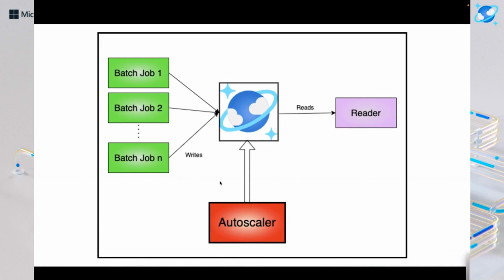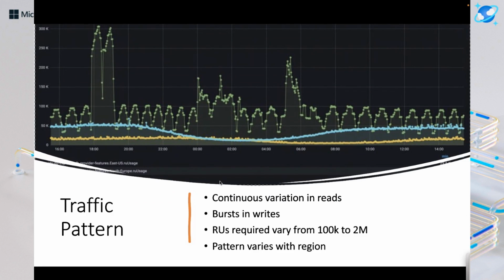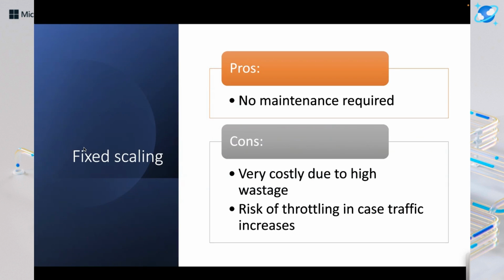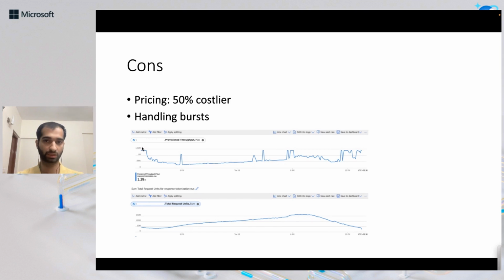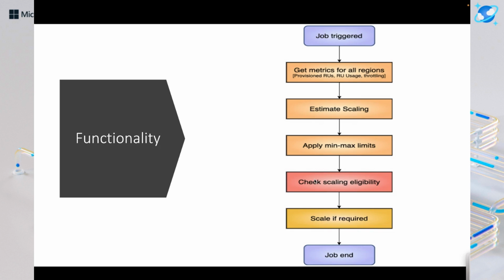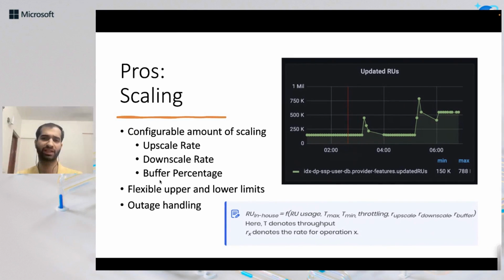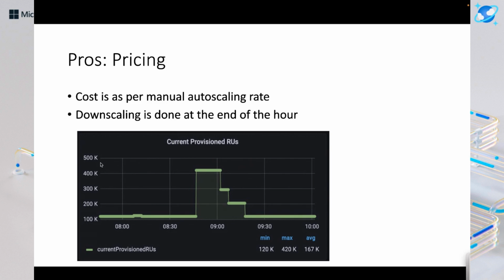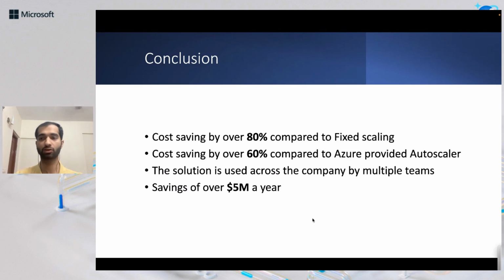Custom Autoscaler for using Azure Cosmos DB in a cost effective manner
The session will cover how InMobi built an in-house Autoscaler for Azure Cosmos DB to efficiently leverage it with a traffic pattern that changes regularly during the day. This would include showing how the traffic pattern varies through out the day in various regions and the bursts in traffic that we receive as there are batch writes.

It will cover how all these are handled based on the amount of throttling, provisioned RUs, buffer rate, maximum provisioning limit, minimum provisioning limit etc. which are entirely configurable based on the traffic pattern. This has enabled InMobi to leverage Azure Cosmos DB at a high scale (more than a Million QPS) in multiple regions in a cost effective manner. 90% cost savings were observed as compared to fixed scaling and over 50% compared to Azure Autoscaler.